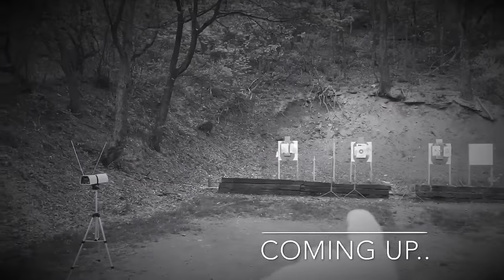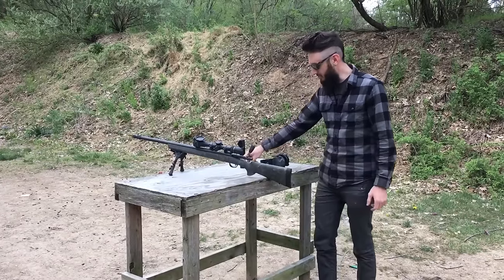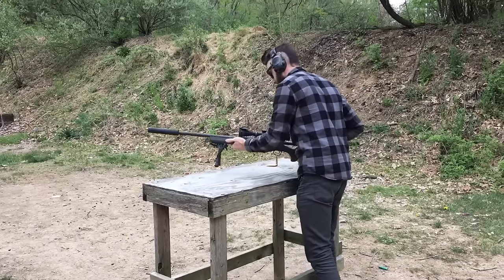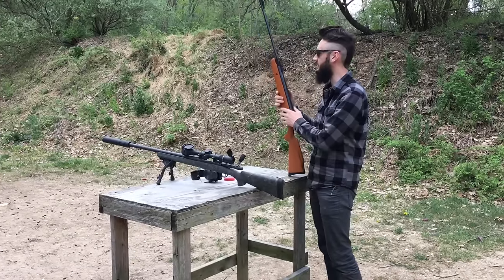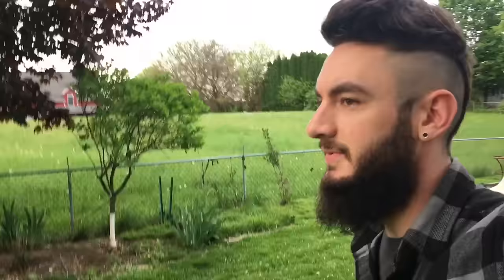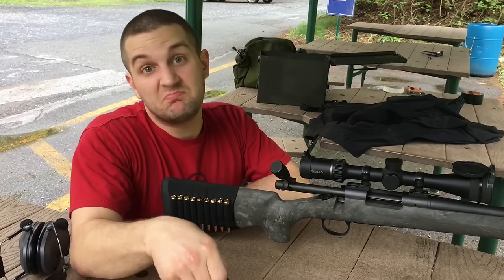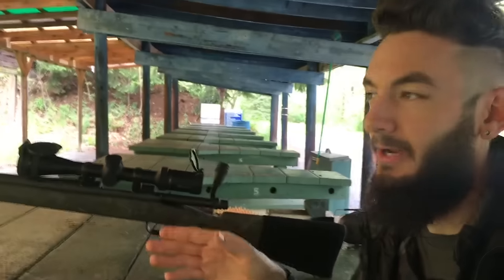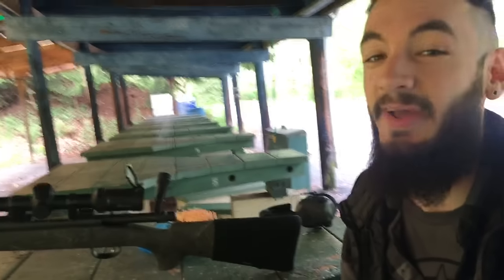Suppressed .308 | How Quiet Is It? [Silencer Series ep. 01]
This series is all about us doing our best to show you how quiet some of the most common guns in America can be, when affixed with suppressors.
In this video we show you just how quiet a .308 Win can be when fired from a suppressed Remington 700 AAC-SD. The silencer we are using is an AAC 762-SDN-6. We are shooting 147gr supersonic factory ammo, and 225gr subsonic handloads.

If you have any questions, put 'em in the comments!